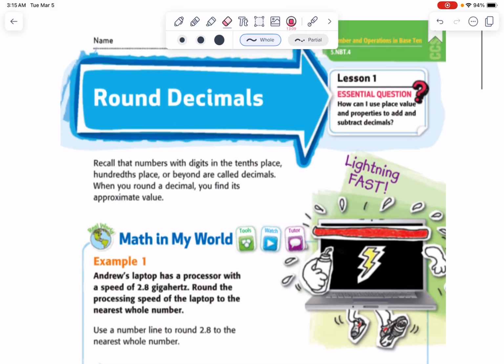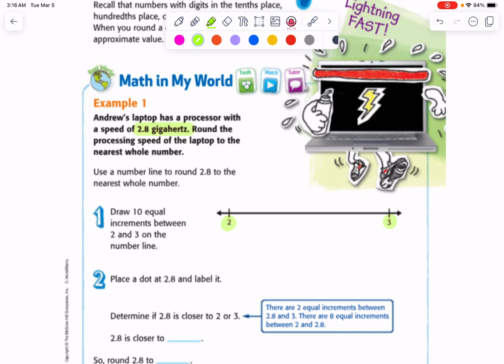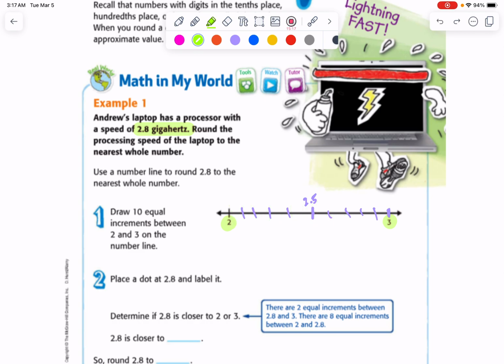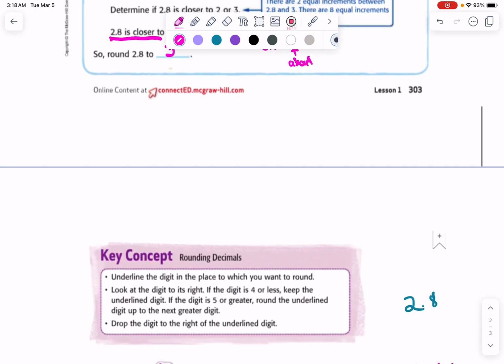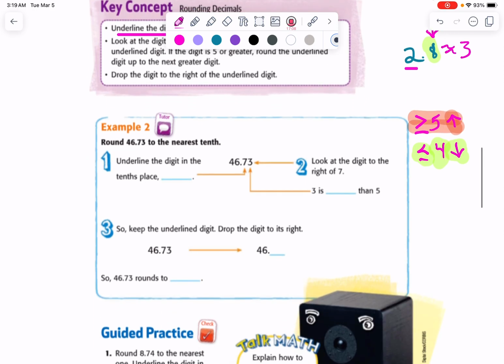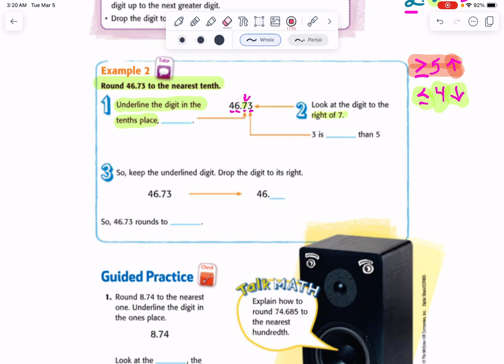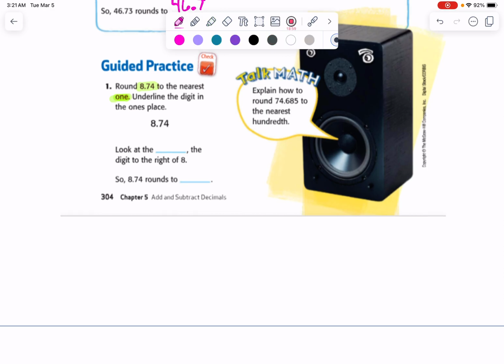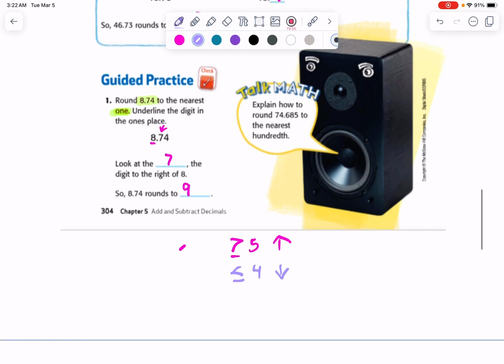5th Math 5.1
Round Decimals